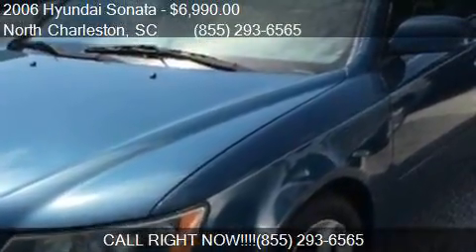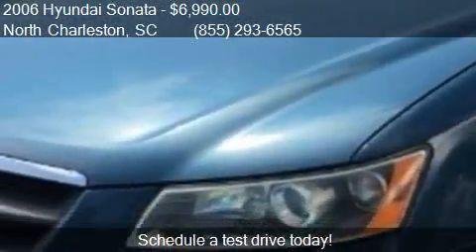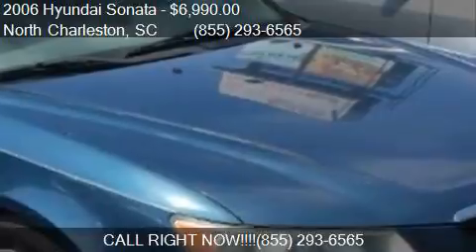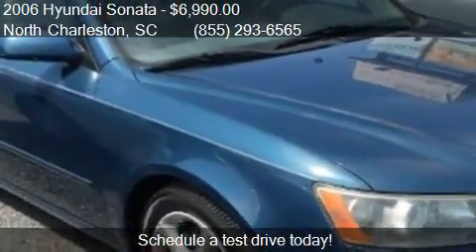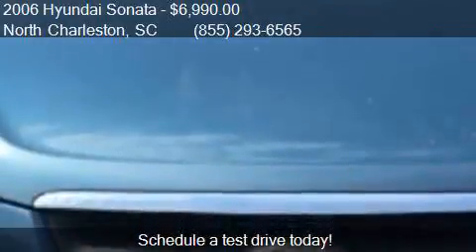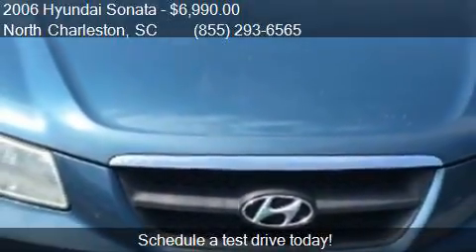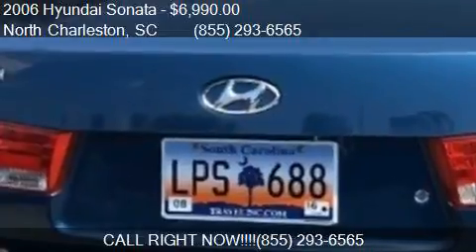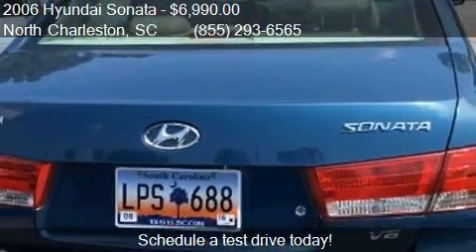2006 Hyundai Sonata LX 4dr Sedan for sale in North Charlesto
This 2006 Hyundai Sonata LX 4dr Sedan is for sale in North Charleston, SC 29418 at Northwoods Automotive.

Engine: 3.3L V6
Transmission: Automatic 5-Speed
Color: Deepwater Blue
Mileage: 165775
Contact Northwoods Automotive 3733 Ashley Phosphate Rd. North Charleston, SC 29418 to test drive this 2006 Hyundai Sonata LX 4dr Sedan today.